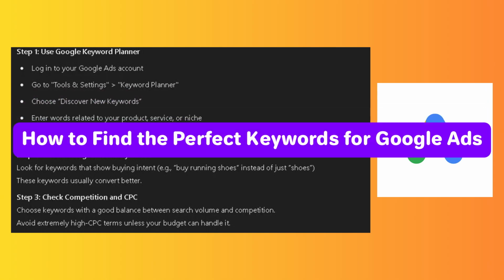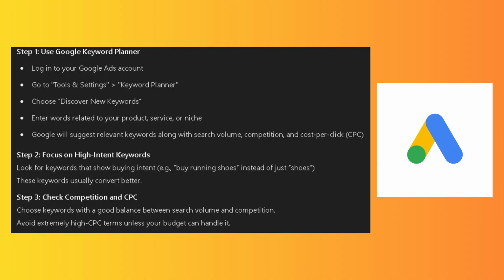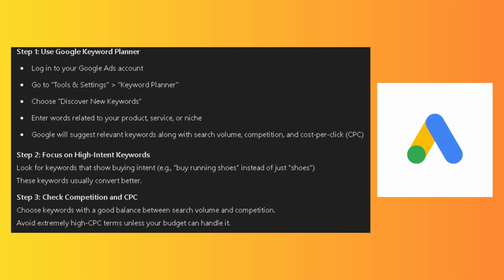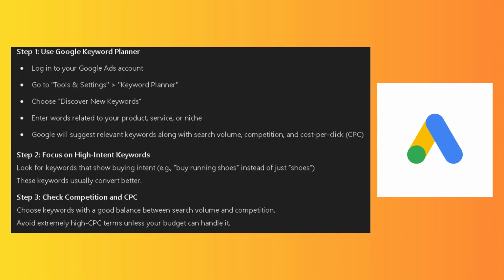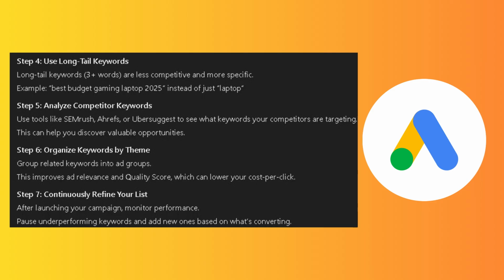New! How to Find the Perfect Keywords for Google Ads (Full Guide) 2025!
In this comprehensive guide I will show you how to find the perfect keywords for google ads in 2025! Finding the right keywords is the foundation of a successful Google Ads campaign, and in 2025, it's more important than ever to stay competitive. This full guide breaks down the process into simple, actionable steps to help you discover high-performing keywords that drive real results. You'll learn how to use Google’s Keyword Planner to uncover relevant search terms, focus on high-intent and long-tail keywords, analyze competition and cost-per-click, and even spy on what your competitors are targeting. Whether you're just starting out or looking to optimize existing campaigns, this guide will help you build a smart, organized keyword strategy that increases clicks, boosts conversions, and makes every ad dollar count.